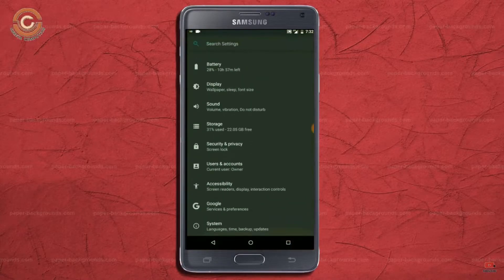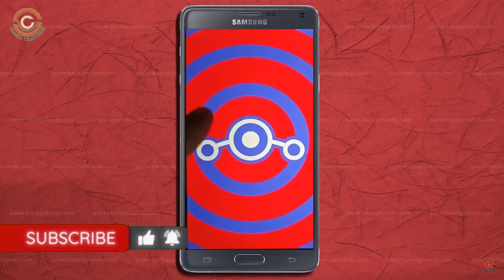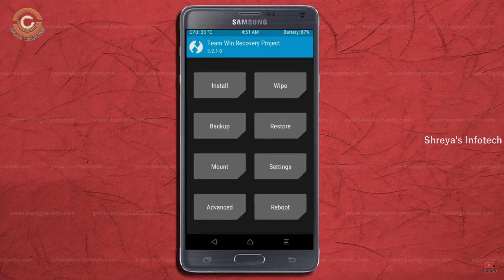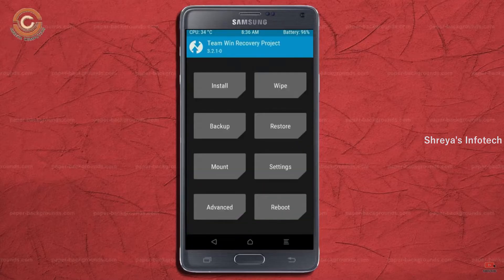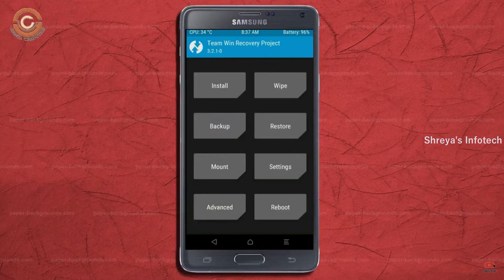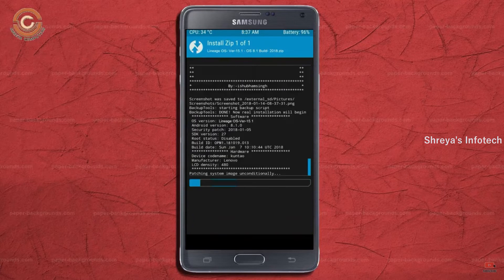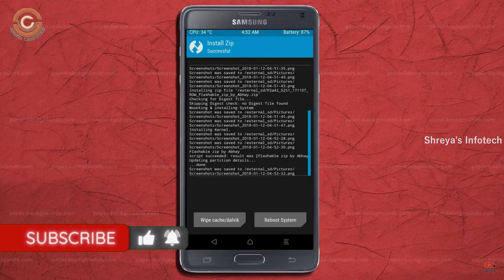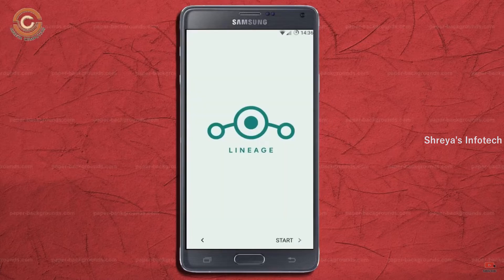How to Update Stock Android 11 in Samsung Galaxy Note 4(Lineage OS 18.1) Install and Review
Tutorial About Install Pure Stock Android 11 Easter egg LineageOS 18.1 Custom rom for SAMSUNG GALAXY NOTE 4,Android Pie to 11 Update,Oreo to 11 R, Pure Stock Stable Android 11 for SAMSUNG GALAXY NOTE 4, stable volte pure stock rom, oreo to Android 11 update ,installation with twrp recovery

How to Install LineageOS 18.1 on SAMSUNG GALAXY NOTE 4

So if you are ready to install LineageOS 18.1  onto your SAMSUNG GALAXY NOTE 4(sagit) device, then here is all the required information.  Let’s start with the requirements set.

PRE-REQUISITE:

Step 2: Next up, you will need to unlock the bootloader on your device. If you haven’t done so, then refer to our guide on How to Unlock Bootloader on SAMSUNG GALAXY NOTE 4.
Step3: Once that is done, you also need to have the TWRP Recovery installed. You could refer to our guide on How to Install TWRP Recovery on SAMSUNG GALAXY NOTE 4.
Instructions to Install Lineage OS 18 on SAMSUNG GALAXY NOTE 4

1: Transfer the downloaded ROM and the GApps file to the Internal Storage of your device.
2: Now connect it to the PC via USB Cable. Make sure USB Debugging is enabled.
3: Head over to the platform-tools folder on your PC, type in CMD in the address, and hit Enter. This will launch the Command Prompt window.
4: Execute the below command in the CMD window to boot your device to TWRP Recovery
5: Now that your device is booted to TWRP, head over to the Wipe section and tap on Advanced Wipe.
6: Then, select the System, Vendor, Data, and the Cache partition and perform a right swipe to format the selected partitions.
7: After this, go to the Install section of TWRP. Navigate to the downloaded LineageOS 18 ZIP file, select it and perform a right swipe to install it
8: The process might take a few minutes. When the flashing is complete, go back to the Install section and this time select the GApps package. Perform a right swipe to install this file as well.
9: Likewise, you should also wipe the cache partition. You could either use the Wipe Cache button that would be available after flashing GApps. If not, then head over to Wipe, select the Cache partition and perform a right swipe to wipe it.
10: You may now reboot your device to the newly installed OS. For that, head over to Reboot and select System.